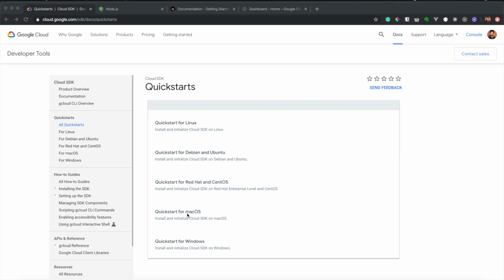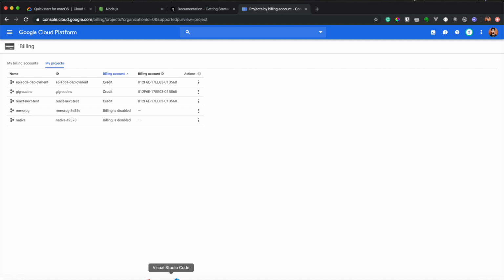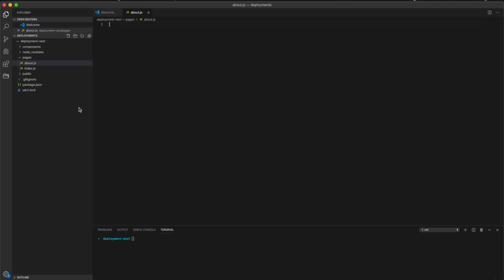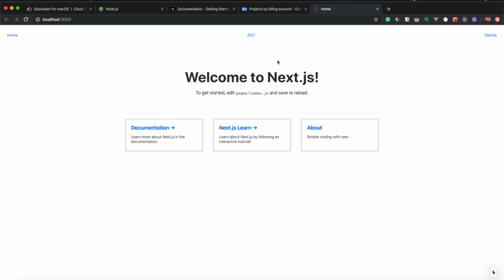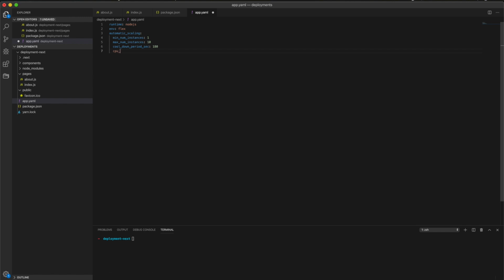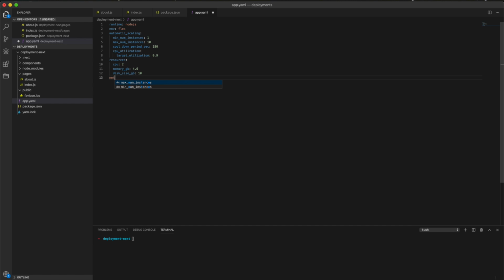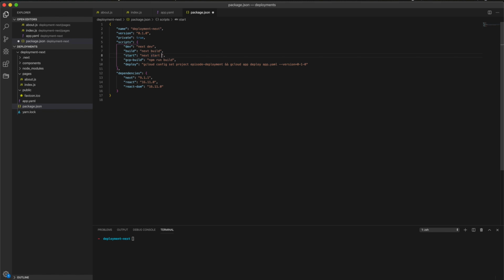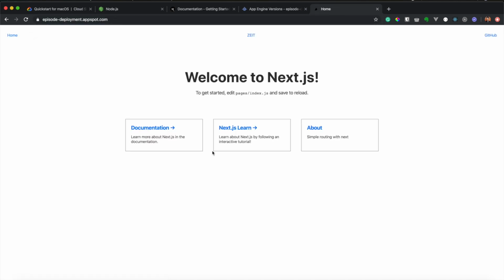React NextJS and GCP AppEngine Deployment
React Deployment with NextJS and Google Cloud Platform using AppEngine.